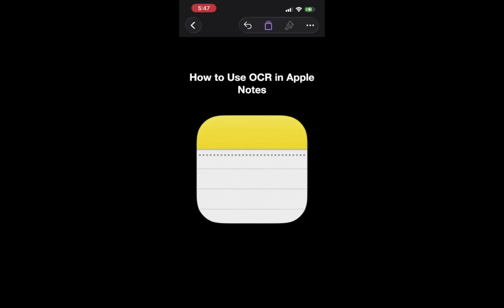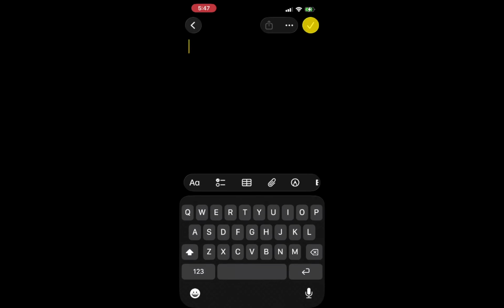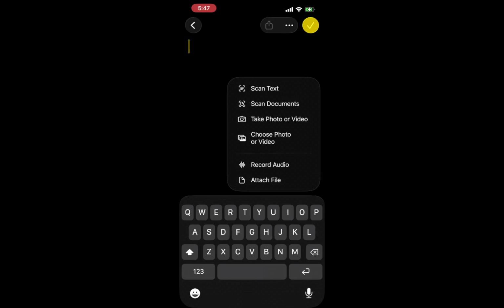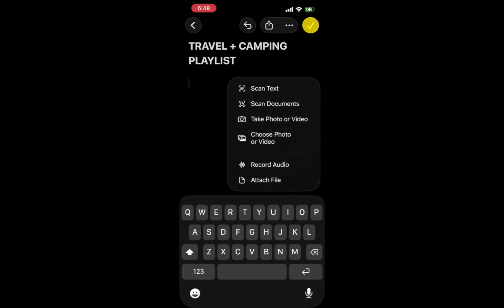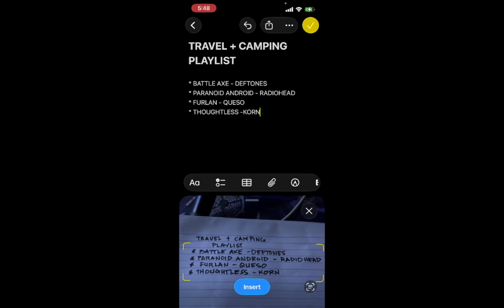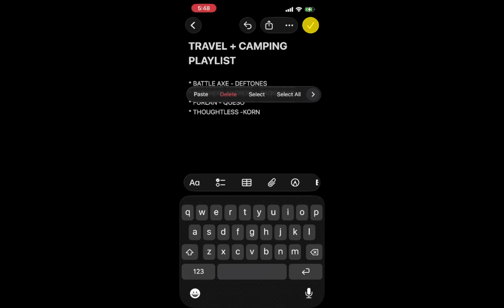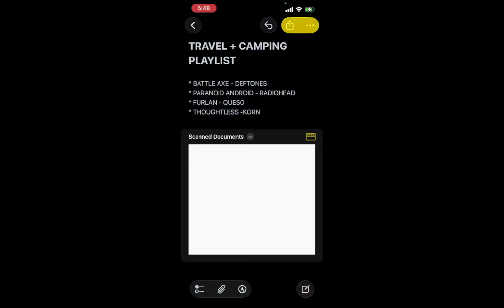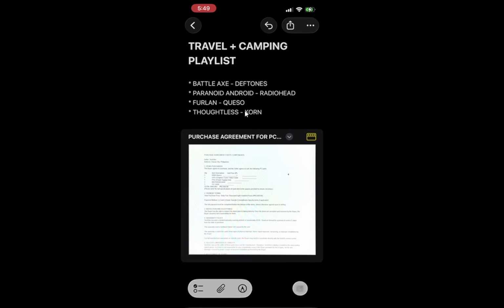How to Use OCR in Apple Notes [2026 Full Guide]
How to Use OCR in Apple Notes

Unlock the full potential of Apple Notes with the revolutionary Optical Character Recognition (OCR) feature! In this comprehensive tutorial, we’ll guide you step-by-step on how to use OCR to effortlessly capture and digitize text from your notes. Whether you're working on your iPhone or iPad, you'll learn how to scan printed or handwritten text with ease. We’ll cover everything, from creating new notes to utilizing the Attachments button for seamless text entry. You’ll discover how to ensure your scanned text is accurate and editable, and even how to scan entire documents for quick access to important information. This powerful feature not only enhances your note-taking experience but also boosts your productivity. Don't miss out on this must-know skill that can transform the way you manage information on your device. Join us and start making your notes smarter today!

Apple Notes, OCR, text recognition, scan text, productivity, note-taking, iPhone tips, iPad tips, digital notes, document scanning, Apple features, tech tutorial, optical character recognition, mobile productivity, note management